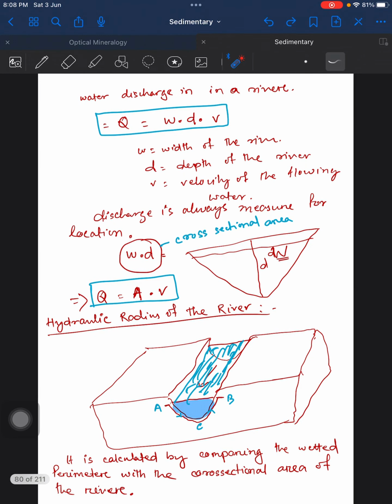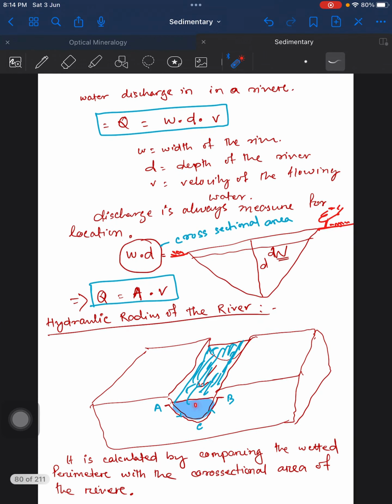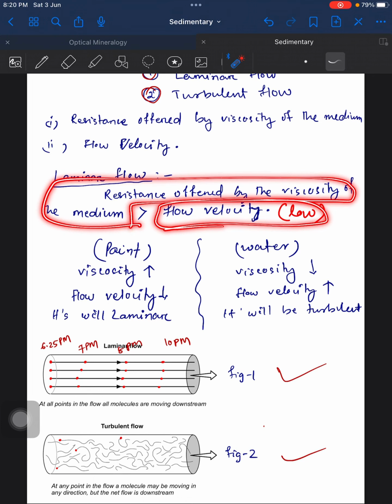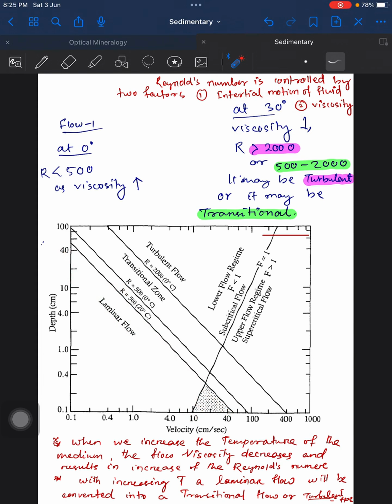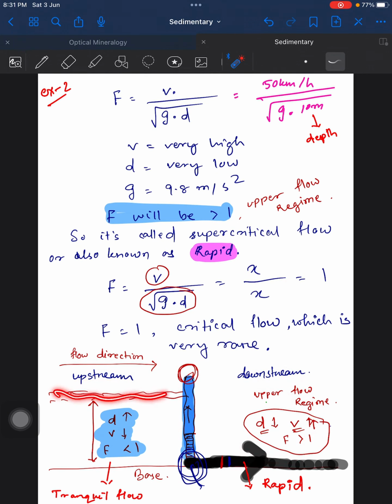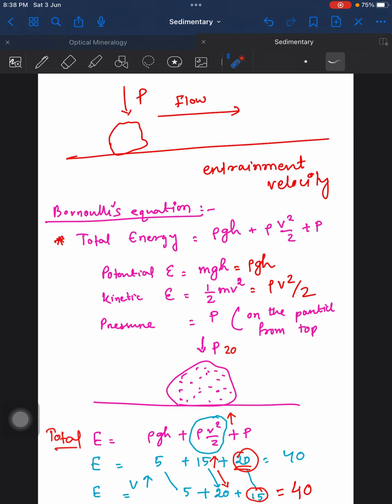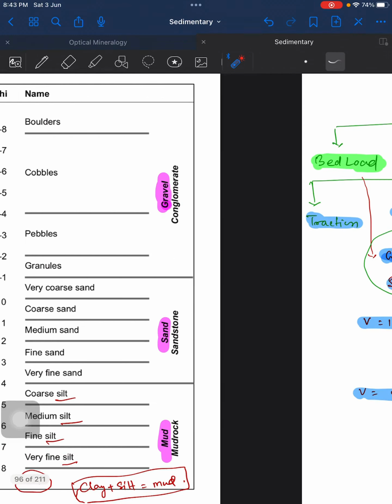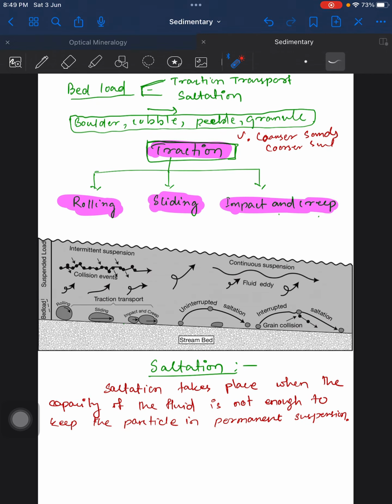Sediment Hydraulics Class 1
Explains the Reynold's Law, Fraud Number, Bernoulli's principle and Stokes' law.